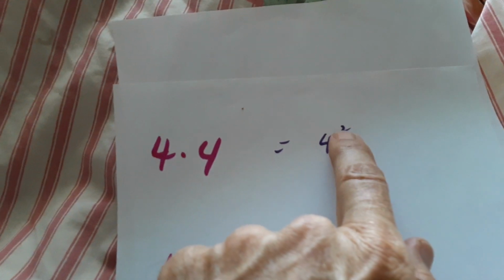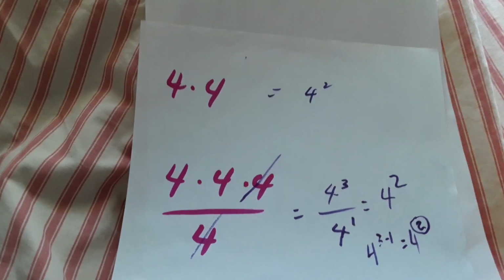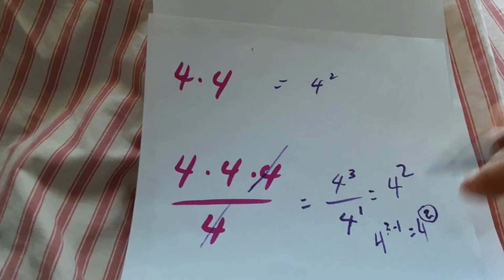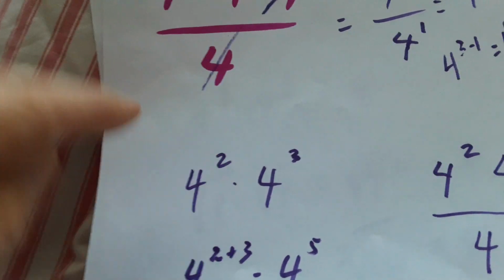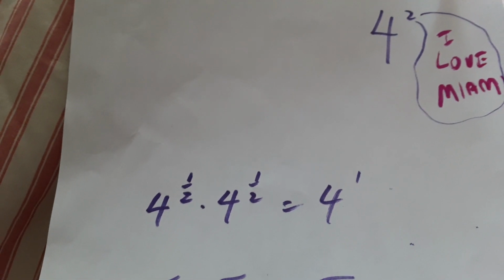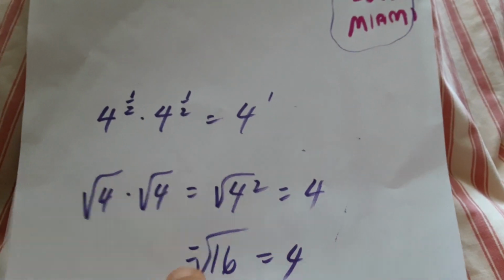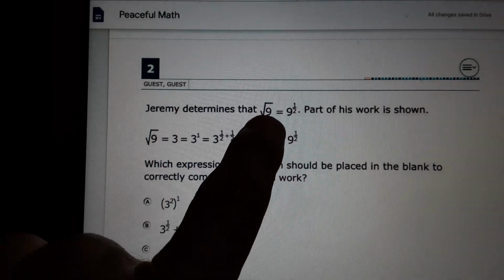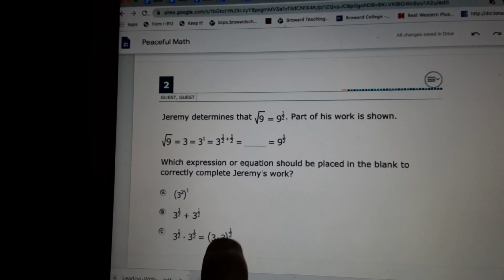Peaceful math. Half of 2 is an exponent. F.s.a. review. Eoc algebra